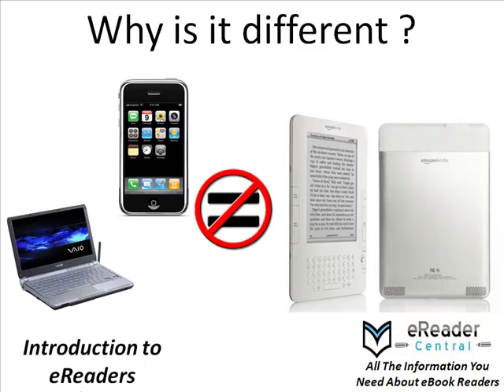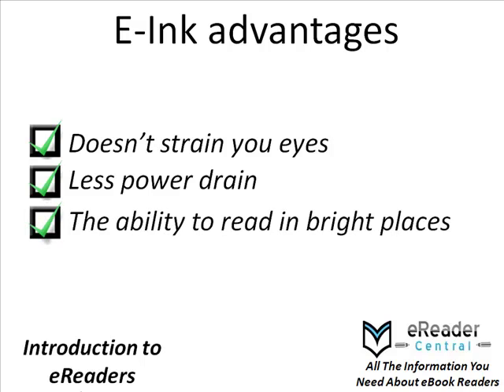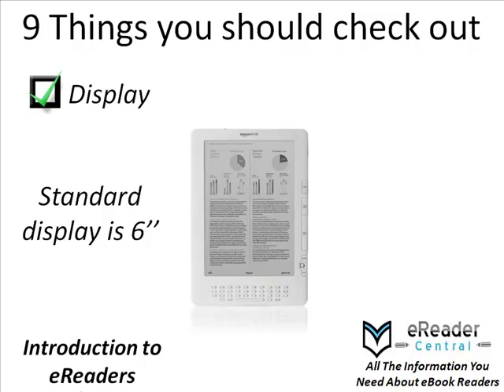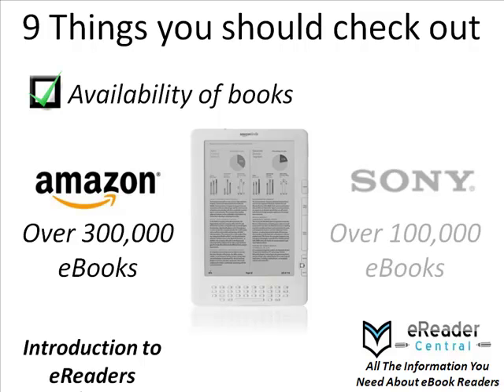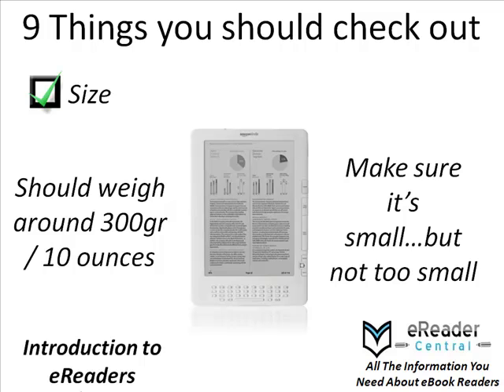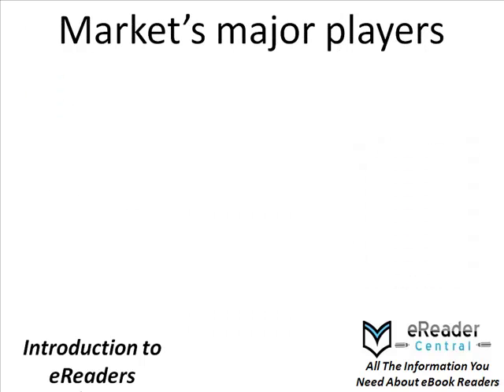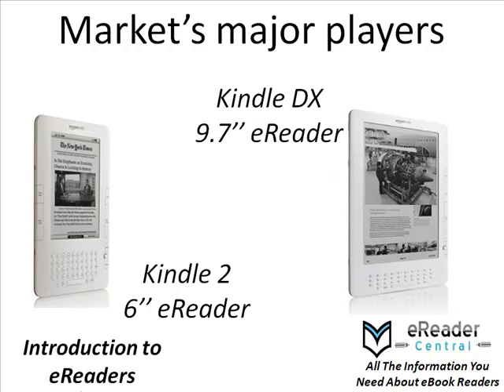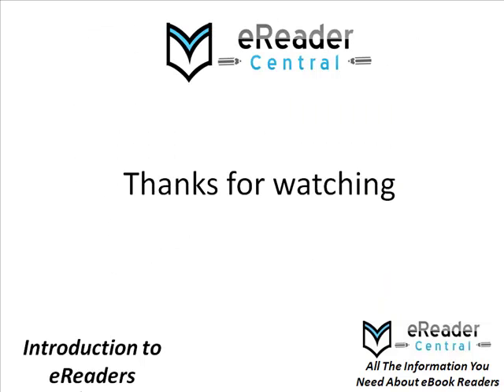eBook Reader Basics by eReader Central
In this short video you will learn all you need to know about how to choose the best eBook reader for your needs.